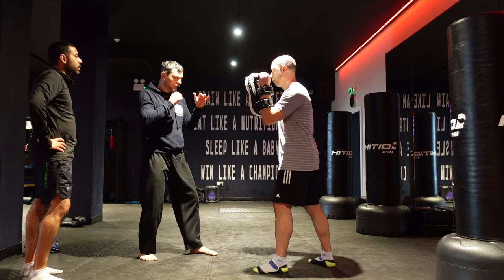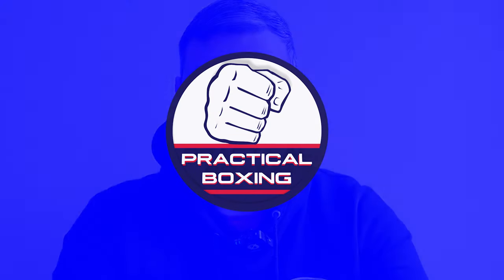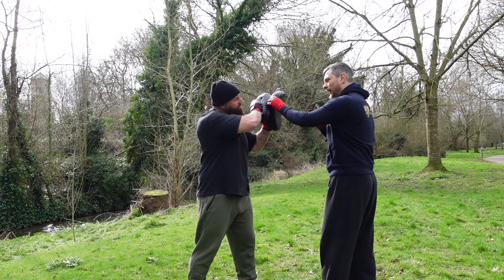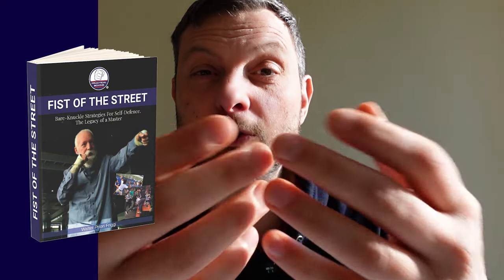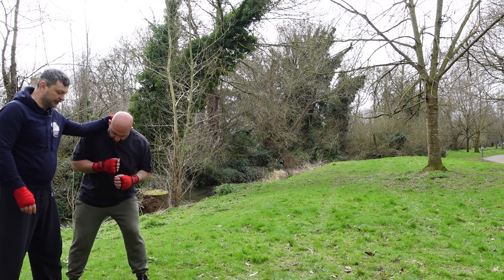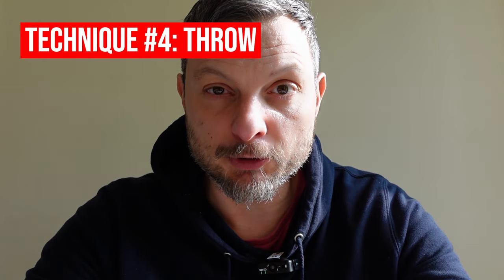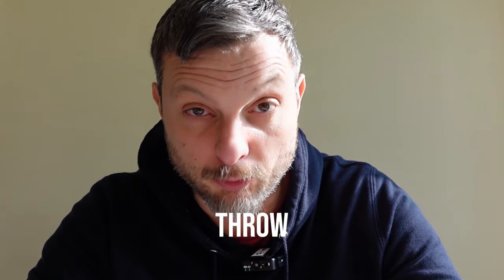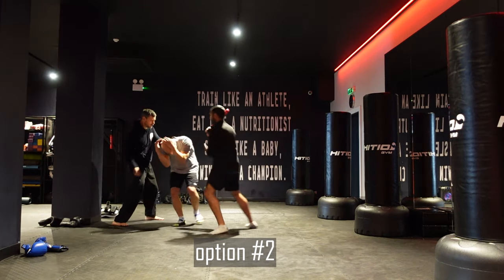Ultimate Combat Combo: Boxing, Muay Thai, and Wrestling Techniques That Can Save Your Life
Dive into the world of practical self-defense with our comprehensive video tutorial on Sharp-Shield, where we unravel the synergistic power of integrating bare-knuckle boxing, wrestling, and advanced self-defense techniques. This "Ultimate Combat Mastery" guide is meticulously designed for individuals eager to enhance their ability to protect themselves in an array of real-world situations. From beginners absorbing the fundamentals to seasoned fighters polishing their skills, this tutorial caters to all levels of interest and expertise.

What You'll Discover:

Bare-Knuckle Boxing Strategies for Maximum Impact: Learn the art of delivering devastating punches with precision and power, drawing from the rich heritage of traditional bare-knuckle boxing.
Wrestling Techniques for Dominance and Control: Master the essential wrestling maneuvers to take down and control your opponent, a crucial skill set for effective self-defense.
Seamless Combination of Combat Skills: Understand how to fluidly merge bare-knuckle boxing punches and wrestling techniques, crafting a versatile and formidable fighting approach for various scenarios.
Why This Video Stands Out:

Real-World Relevance: Focus on practical application ensures you're prepared for self-defense scenarios, emphasizing skills that matter.
Guidance from Experts: Benefit from detailed instructions by seasoned practitioners, ensuring a rich and comprehensive learning journey.
Dynamic Demonstrations: With examples against both single and multiple assailants, witness the adaptability of these techniques in diverse situations.
Special Highlights:

Honoring Chris's Vision: This video pays tribute to Chris, a visionary coach passionate about sharing the wisdom of practical boxing for self-defense. We celebrate his legacy by bringing his teachings to you.
Your insights contribute significantly to our evolving educational resources.
Ideal Viewers:

Self-Defense Proponents: Individuals seeking to bolster their self-defense capabilities will find invaluable strategies here.
Martial Arts Practitioners: Fighters from various backgrounds can enrich their arsenal with the integration of bare-knuckle boxing and wrestling, sharpening their competitive and defensive skills.
Fitness Enthusiasts: Those in pursuit of a challenging, full-body workout will appreciate the physical demands of these combat techniques, promoting strength, agility, and endurance.
Engage and Connect:
Be part of our vibrant community. Download the complimentary chapter, share your feedback, and journey with us through the realms of practical boxing and self-defense.

Ensure you don't miss out on forthcoming tutorials and expert insights. Join the conversation in the comments, share your experiences, and become part of a community committed to empowerment through martial arts training.